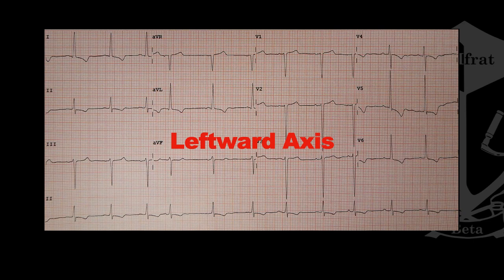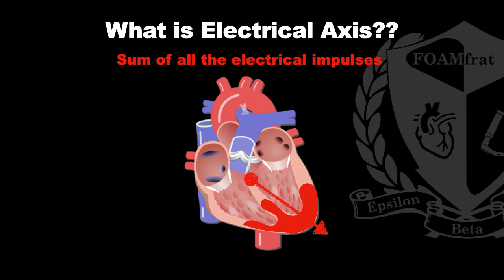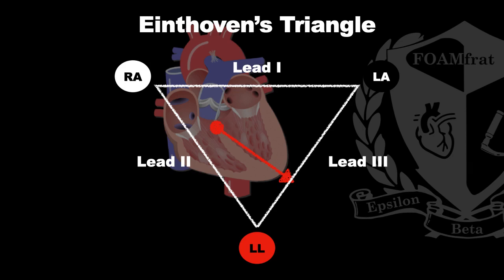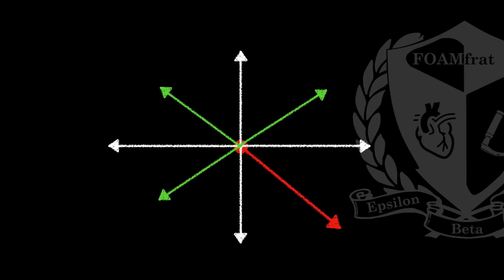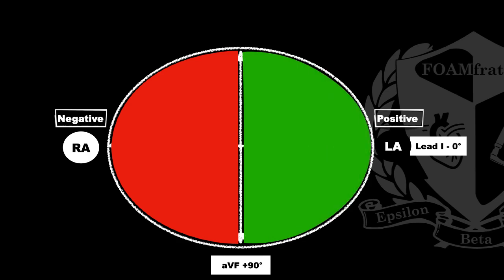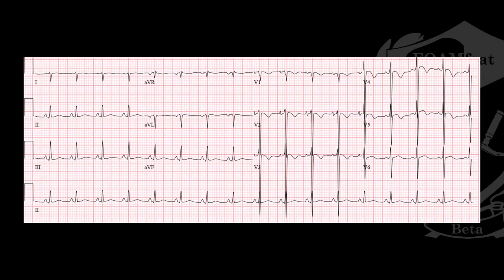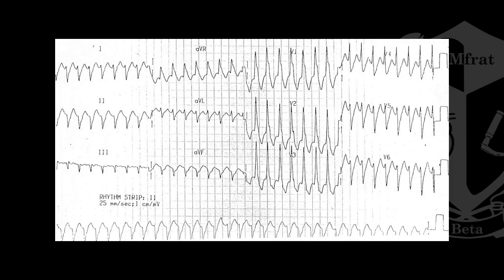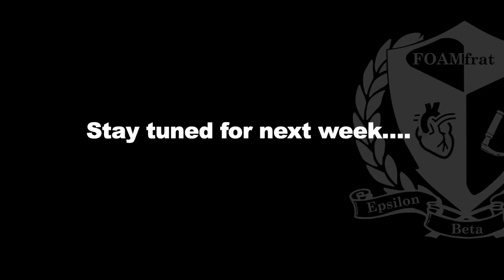Good Reads (Axis Deviation Part 1)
Why in the world should you learn axis deviation? In this quick series, Jake Good will take you through one of the simplest ways to build a mental model of interpreting axis deviation.